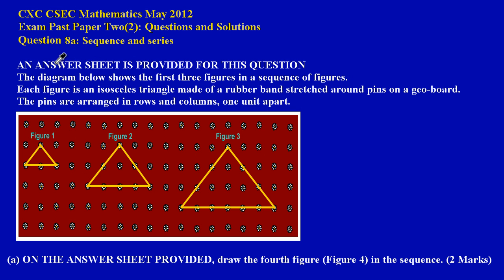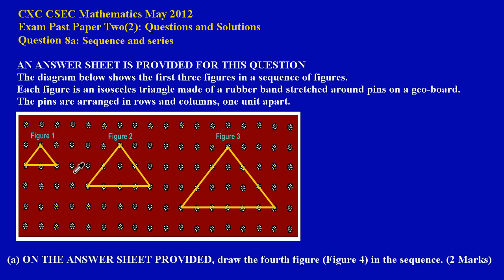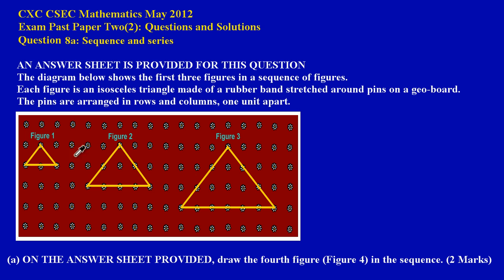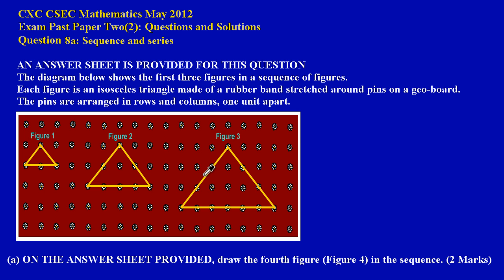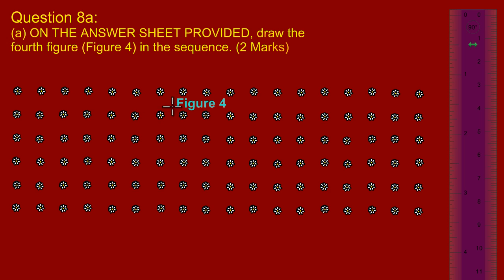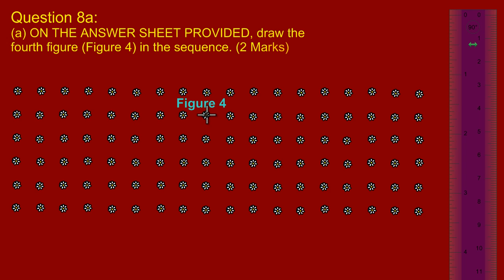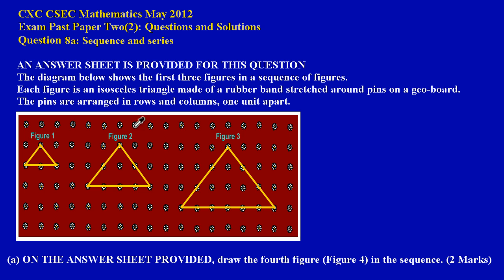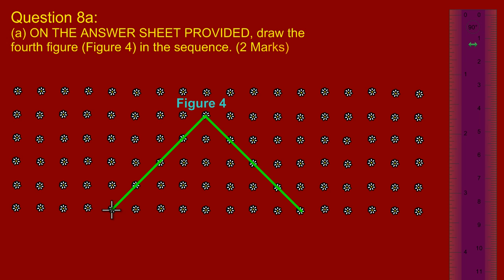CSEC CXC Maths Past Paper Question 8a May 2012 Exam Solutions (Answers)_ by Will EduTech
Sequence and Series: In question 8a:
Showing how to draw figure 4 in a sequence of isosceles triangles. Taken from CXC CSEC Math Exam Paper 2 Question 8a May 2012